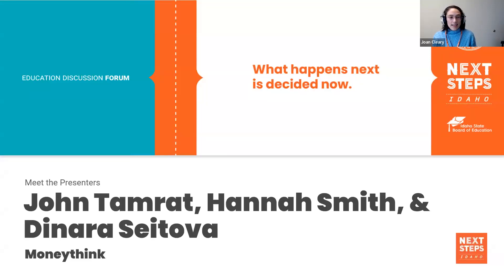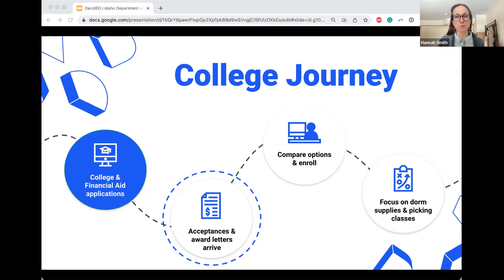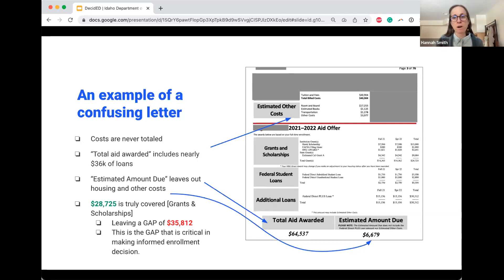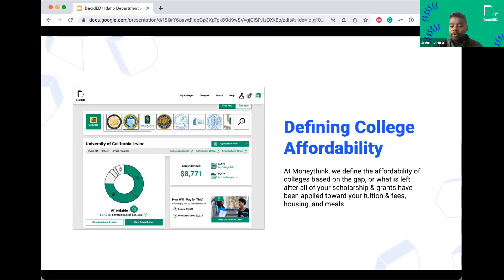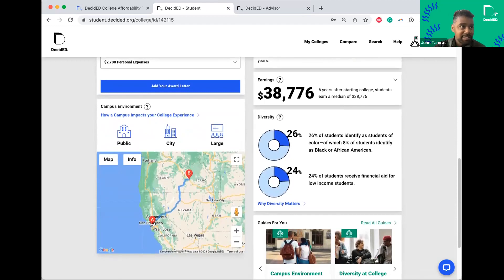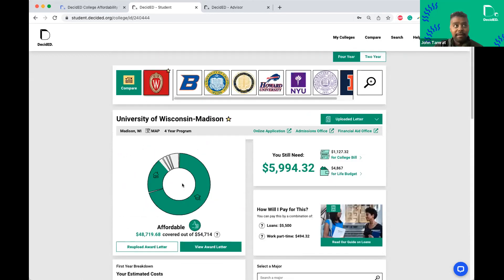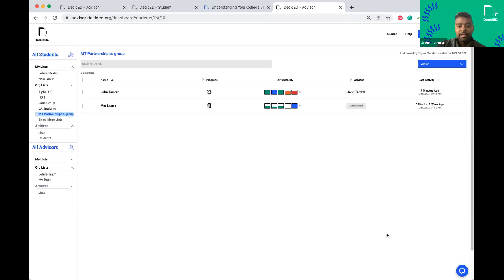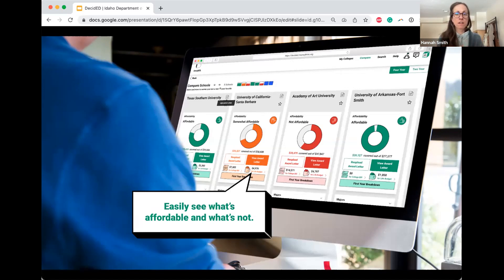DecidED Demo: Financial Aid Award Letters | Recorded on 26 Jan 2023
An Education Discussion Forum to introduce DecidED—the tool that helps students quickly and accurately understand the affordability of their college options without needing to do financial aid interpretation alone.

DecidED is built and maintained by Moneythink.